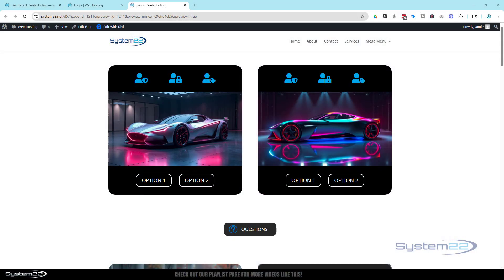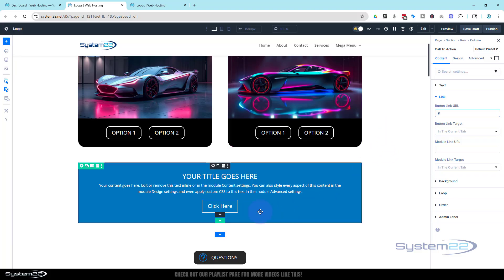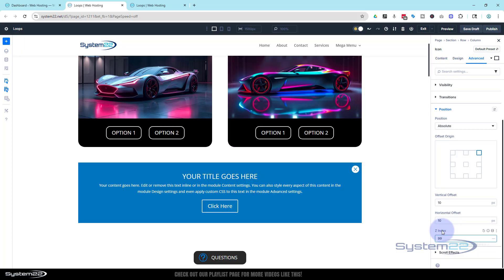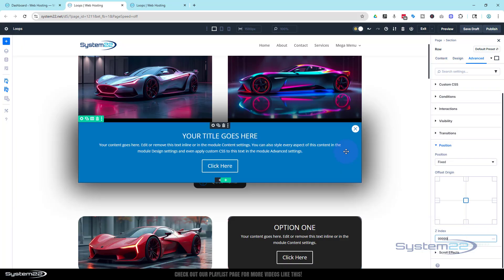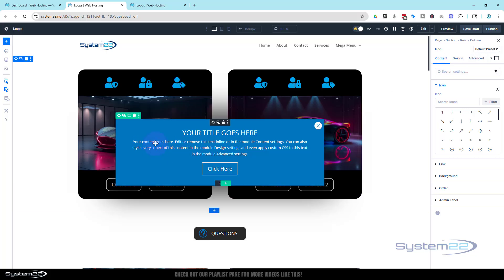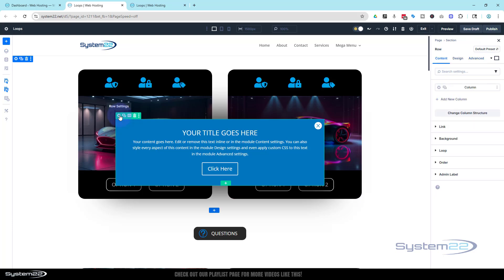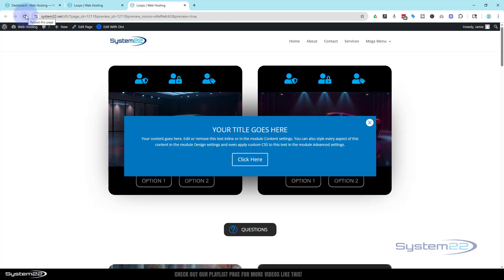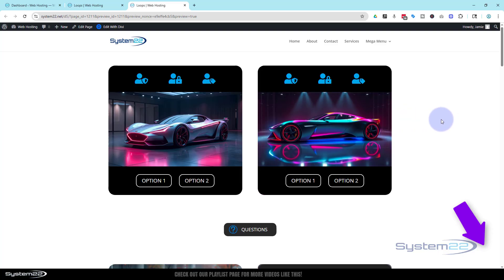Divi 5 Auto Popup on Page Load – No Plugin Needed!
Learn how to create a popup on page load using Divi 5 — no plugins required! In this step-by-step tutorial, we’ll use the new Divi 5 Interactions feature to trigger a fully customizable popup as soon as your page loads.

This is a great way to grab attention for newsletter signups, special offers, contact forms, and more — all while keeping your site lightweight by avoiding third-party popup plugins.

Perfect for designers, marketers, and Divi users of all levels.
✅ Works with any WordPress site using Divi 5
✅ 100% No code and no extra plugins

v=ZAO2MH0dQtk&list=PLqabIl8dx2wo8rcs-fkk5tnBDyHthjiLw

v=rNhjGUsnC3E&list=PLqabIl8dx2wq6ySkW_gPjiPrufojD4la9

cursor:pointer;